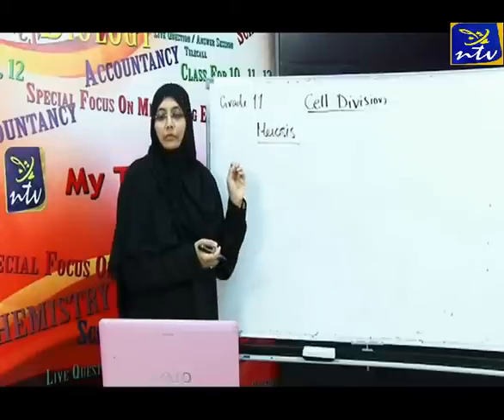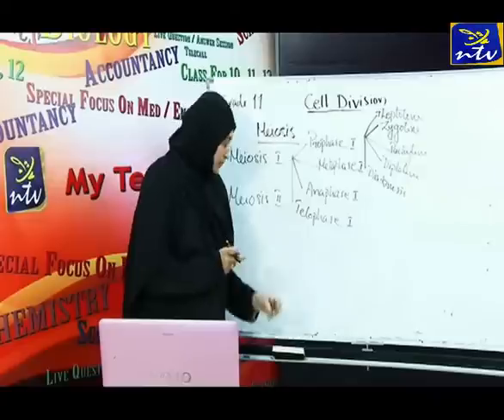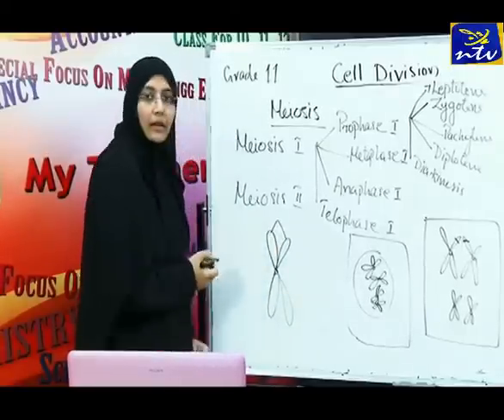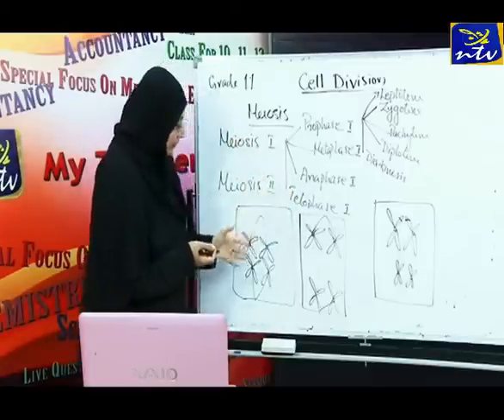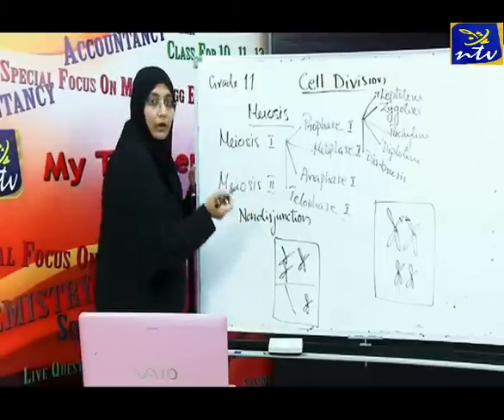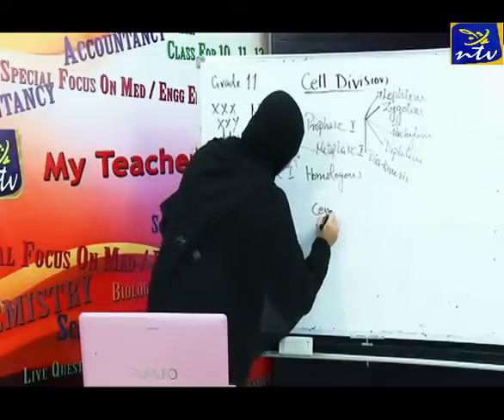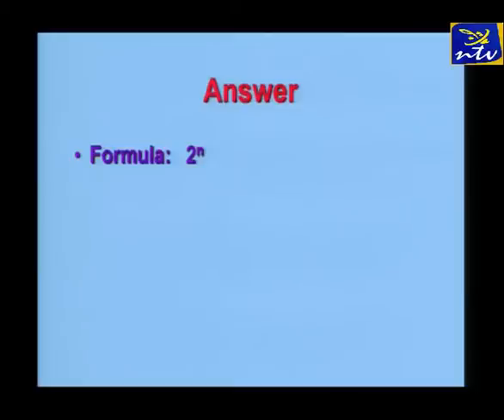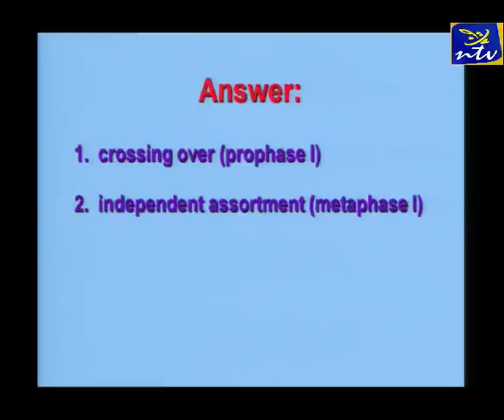cell division jan 28p 2